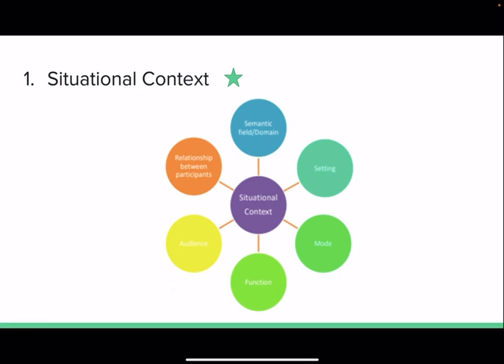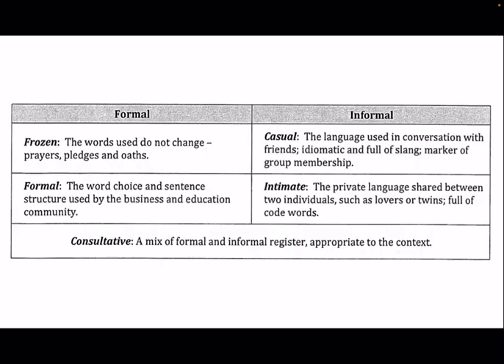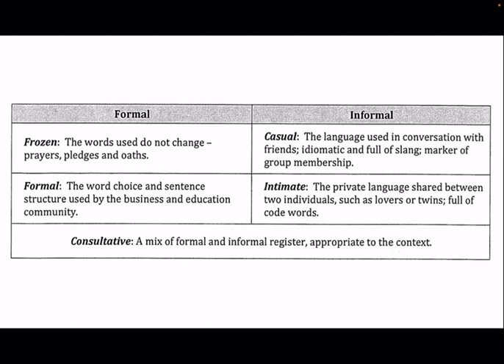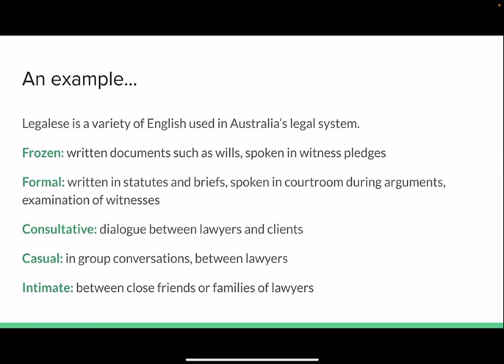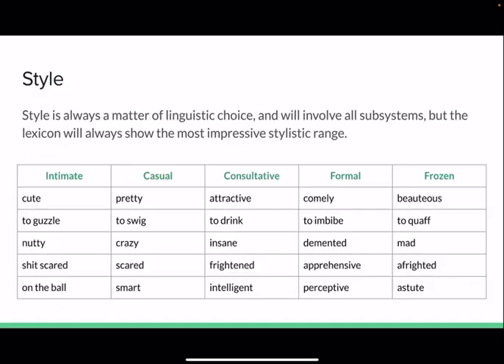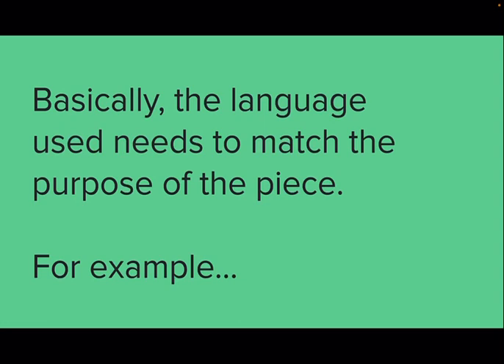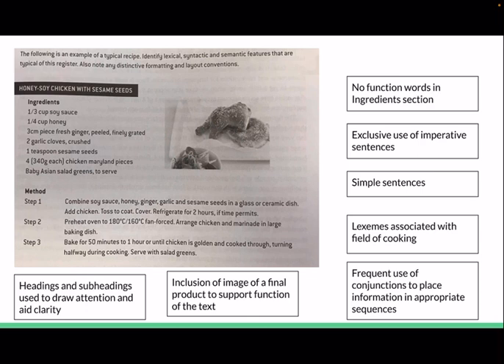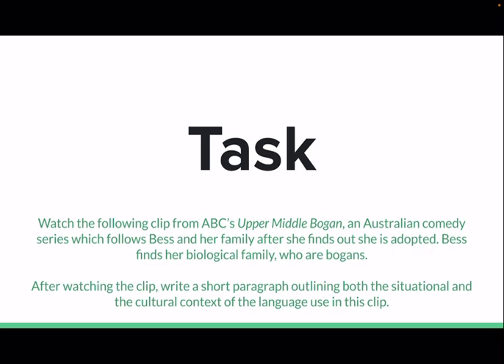Context & Register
A video explaining the features of context and register for students of English Language Unit 3.